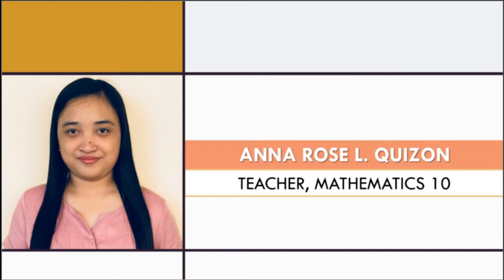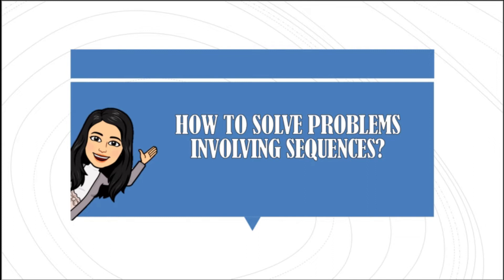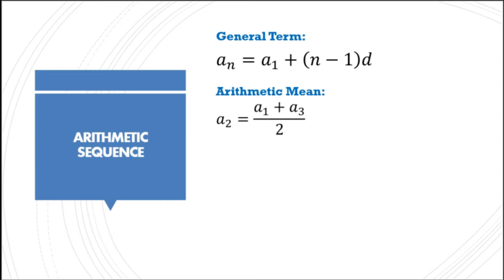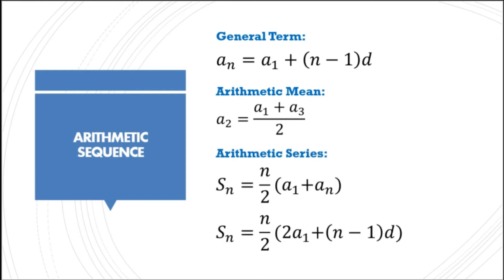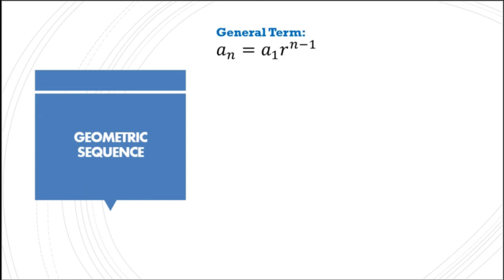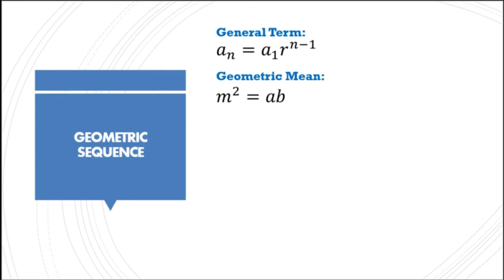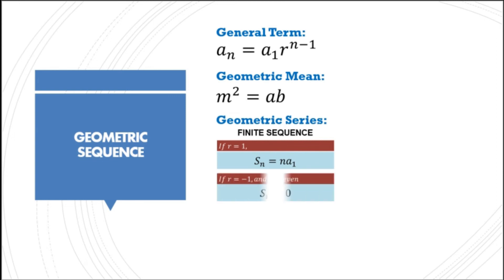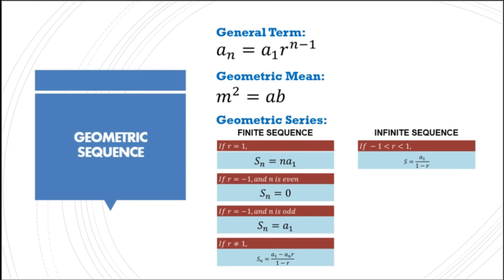Math 10 || Quarter 1 - Week 5 || Solving Problems Involving Sequences (Summary of Formulas)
Hello mga Ka-@AcuteAngels! In this video, we will have a Summary of Fomulas about Sequences, which will help us solve problems related to it easily. Enjoy!

References:
*Mathematics 10 Learner’s Module, pages 12-42.